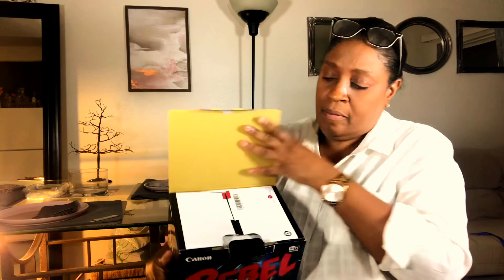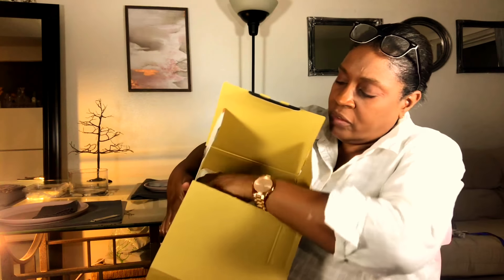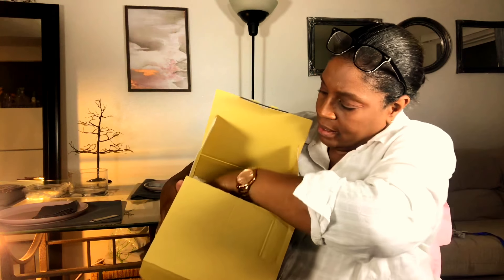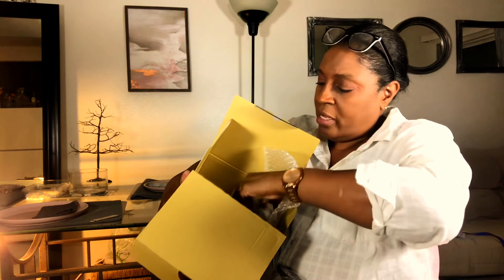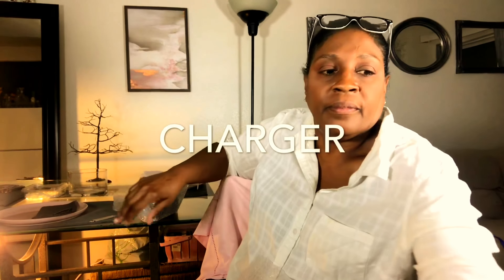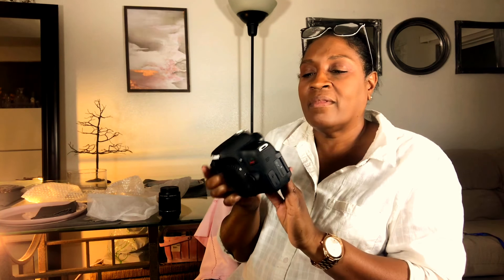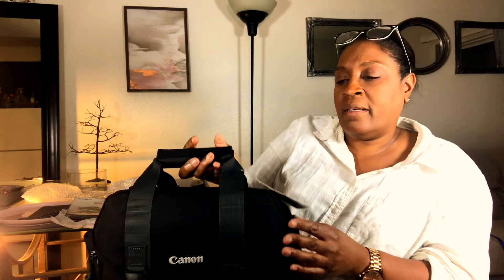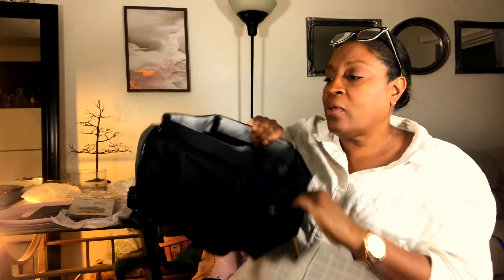2018 UNBOXING 🎥 CANON EOS REBEL T6i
After having the camera for over three months. I recommend this to anyone in question for price point and quality
PLEASE WATCH THE VIDEO IN   1080P